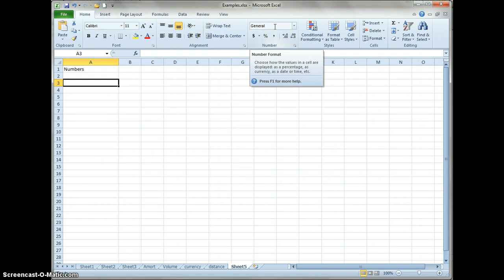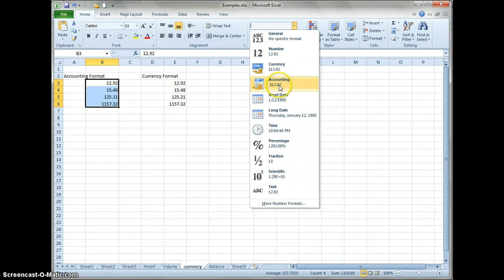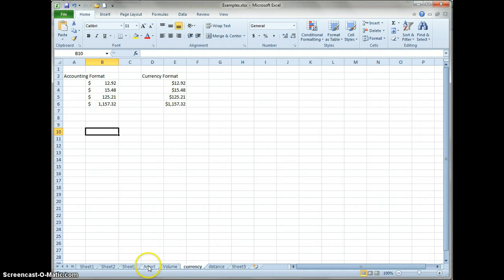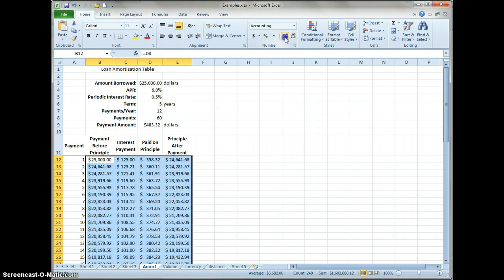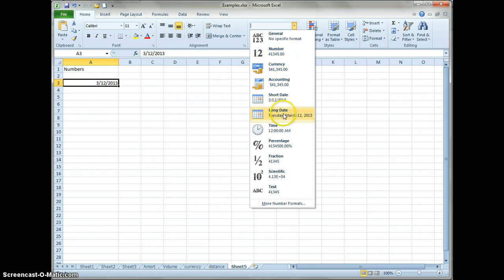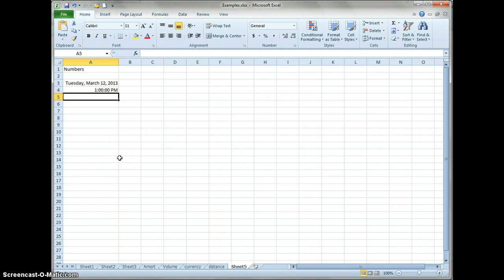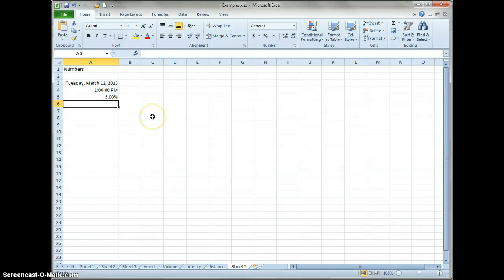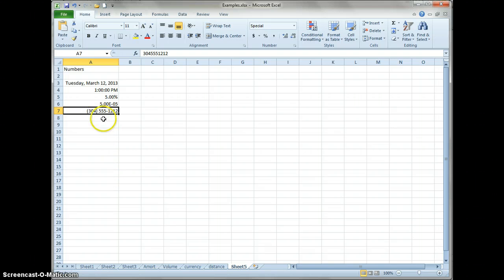Formating numbers in Excel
Basic concepts of formatting numbers in Microsoft Excel